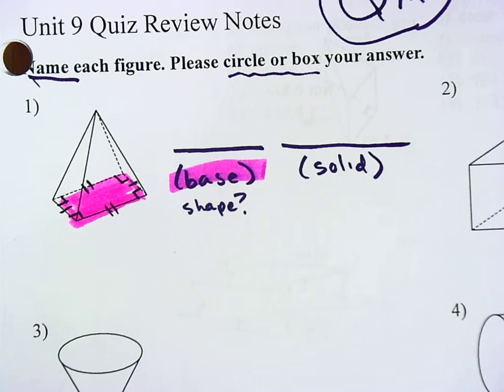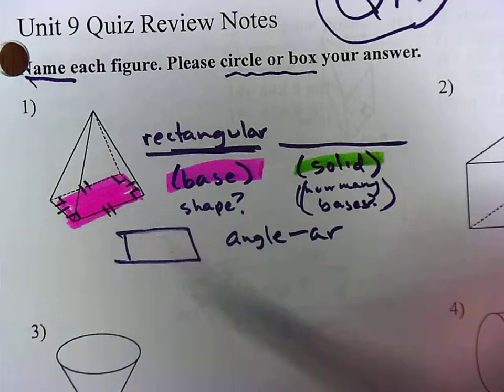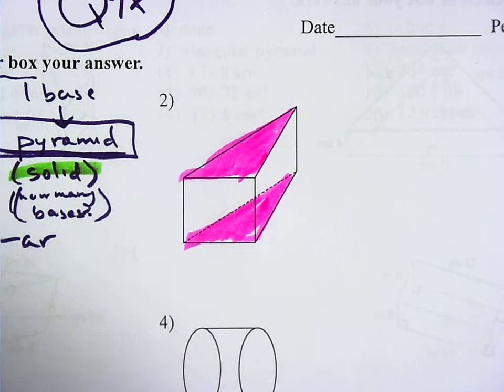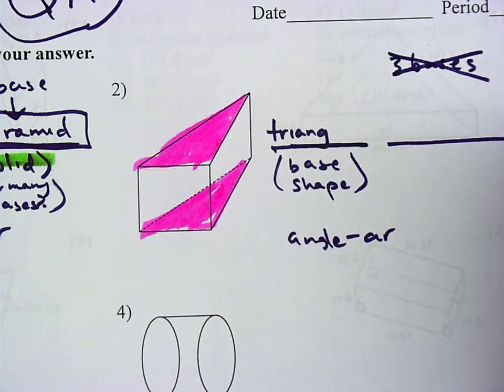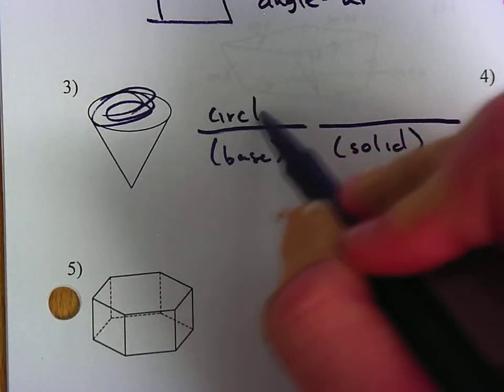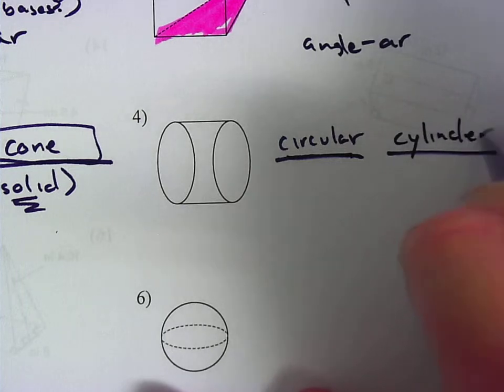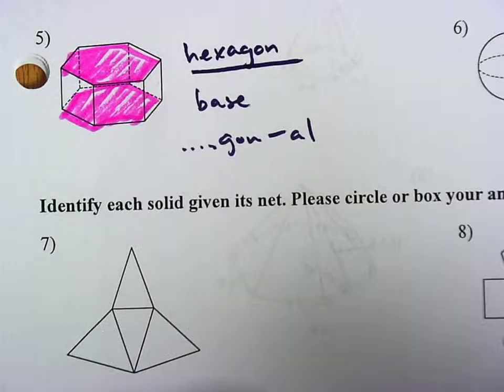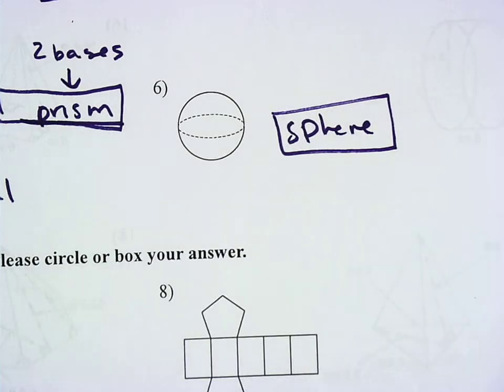Unit 9 Quiz Review 1-6